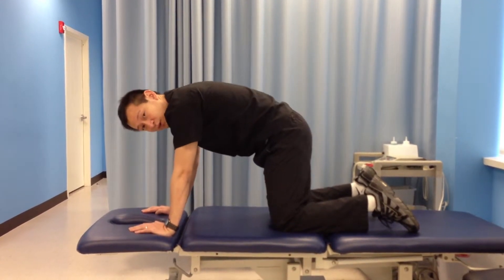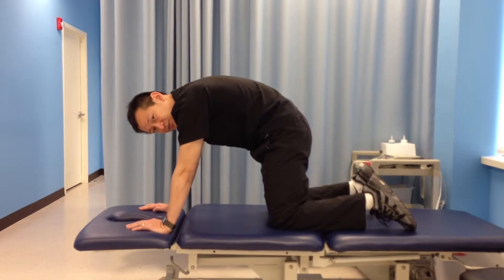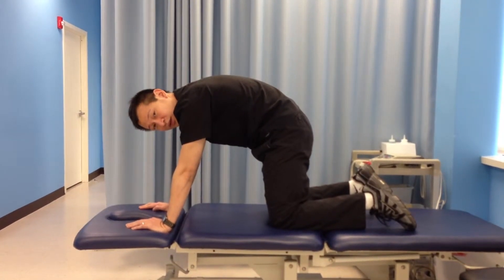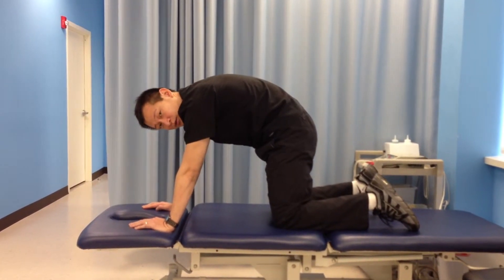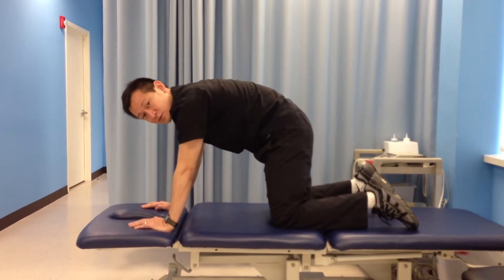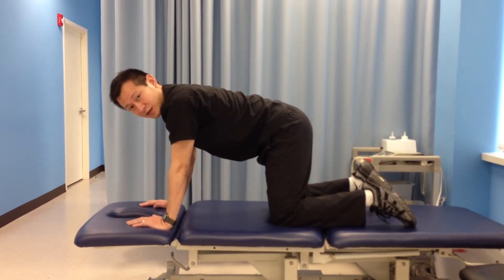Angry Cat Stretch Tutorial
In this video, we dive into the Angry Cat Stretch, a powerful exercise to enhance flexibility, release tension, and improve overall spinal health.

🐱 Angry Cat Stretch: Learn step-by-step instructions and expert tips on performing this therapeutic stretch. Understand how this exercise targets the spine, shoulders, and neck, promoting flexibility and relieving stiffness.